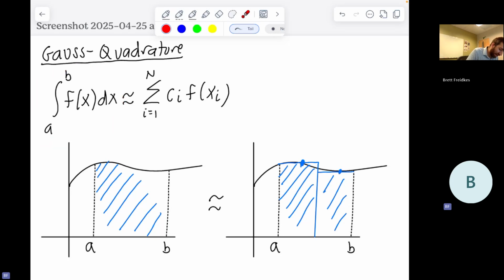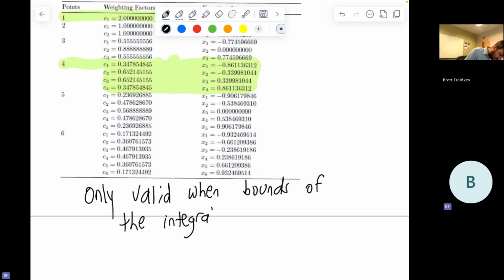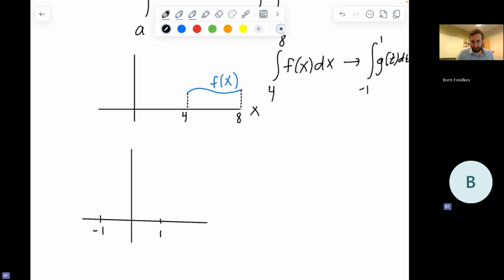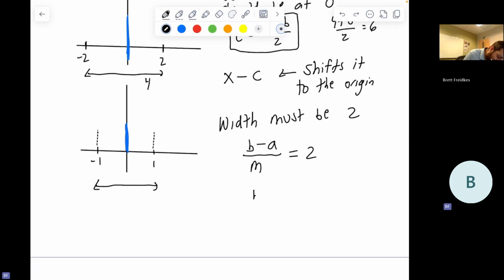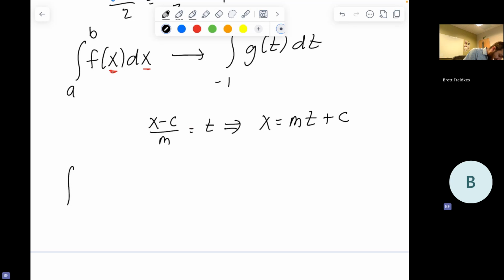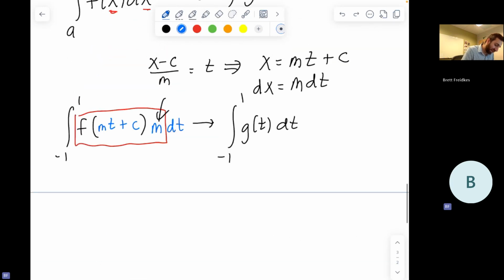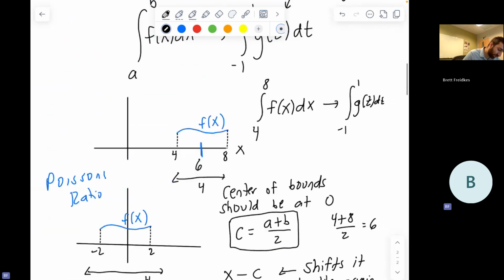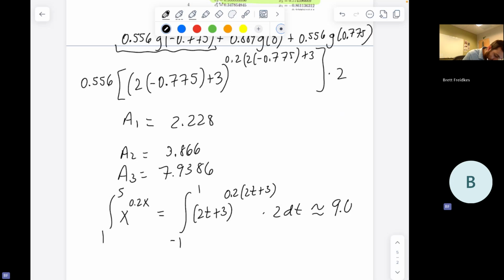Comp Methods: Higher-Point Gauss Quadrature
Hi, this video explains how to convert the bounds of an integral to -1 and 1 so you can use the Gauss Quadrature tables (useful for estimating the integral with more than 2 quadrature points!).